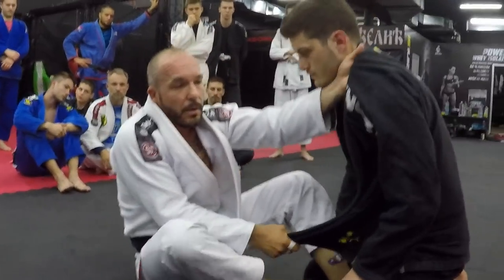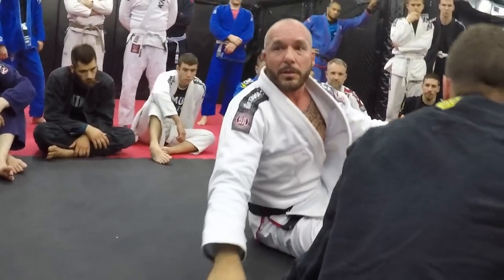Lapel Loop Choke- Hugo Fevrier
3rd degree black belt Hugo Fevier of Trope de Elite team shows a sneaky loop choke variation using the lapel, during his seminar at Kimura BJJ Serbia.